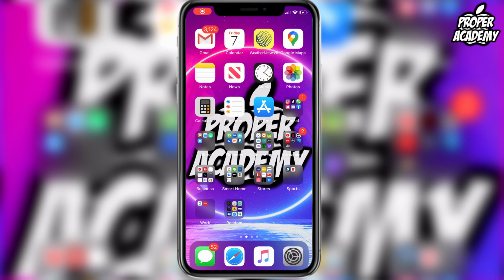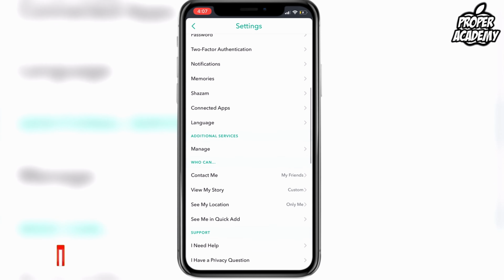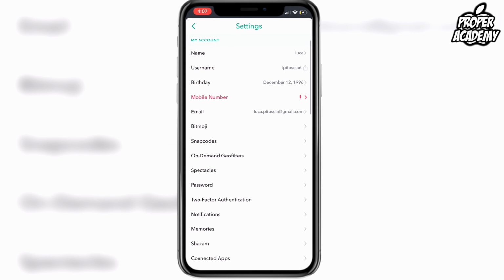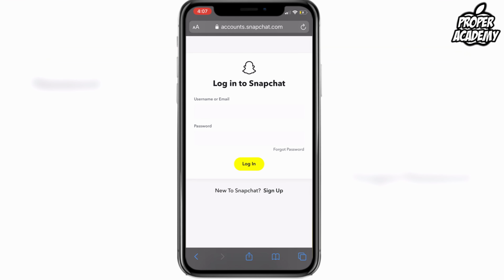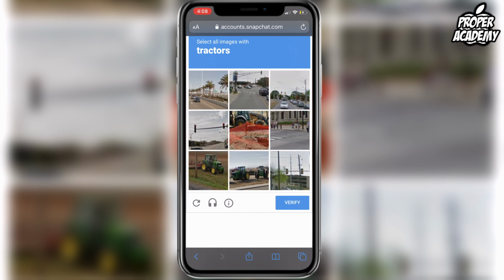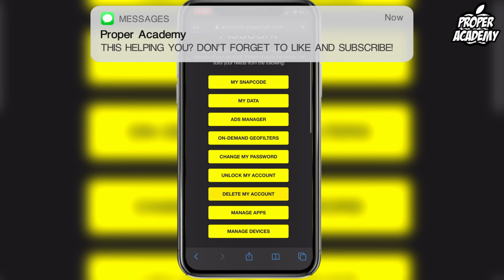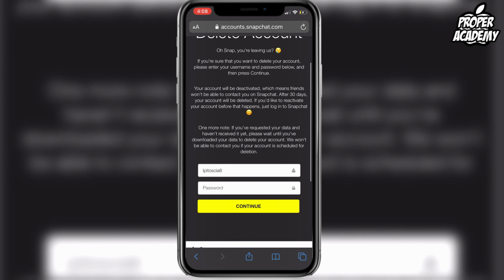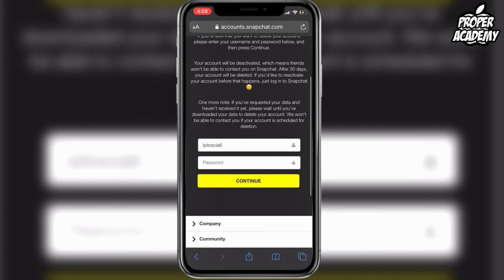How To Delete Snapchat Account 👻 | Deactivate Snapchat Account | 2020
In today's video we show you How To Delete Snapchat Account. It's super easy to do takes less then a couple minutes.